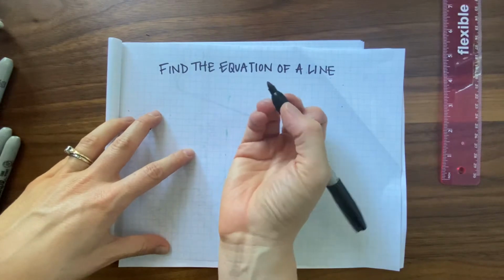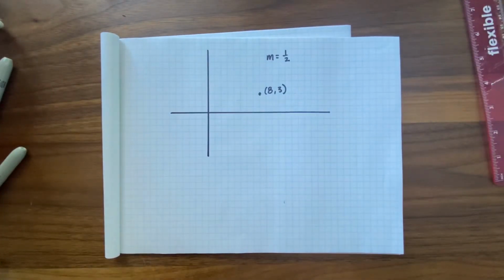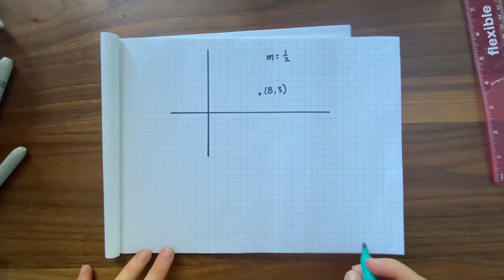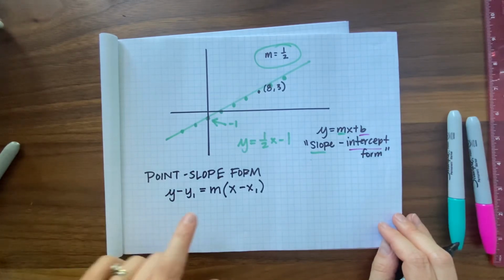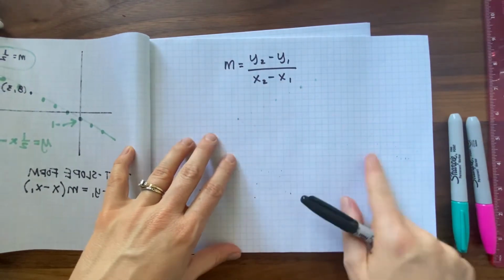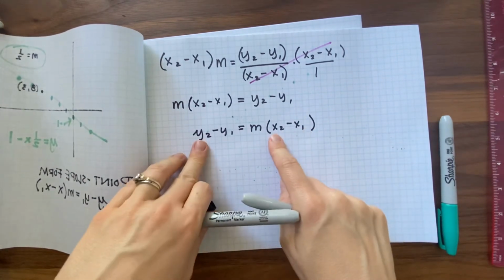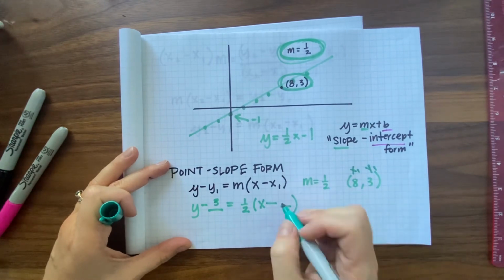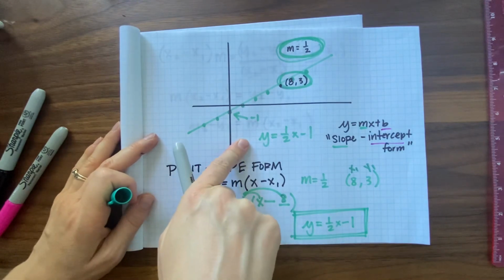Finding the Equation if the Line Given Slope and Y-intercept (1/2)